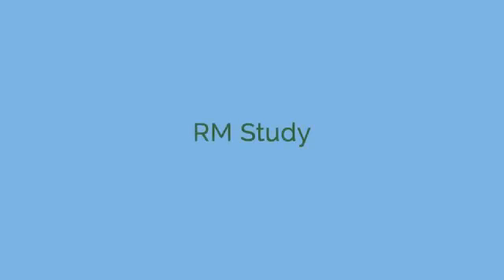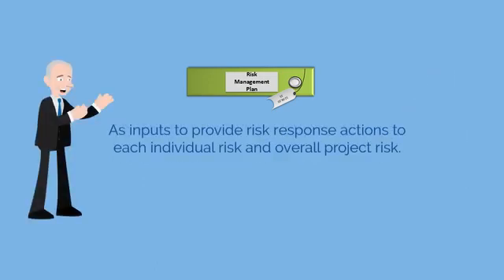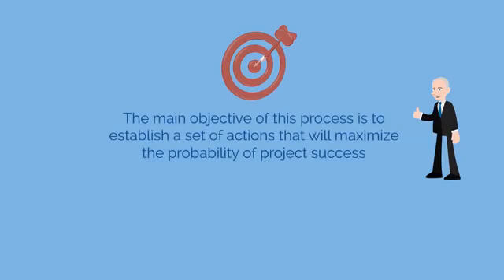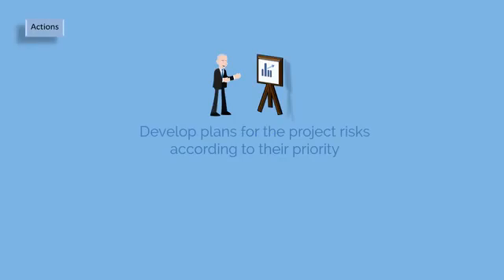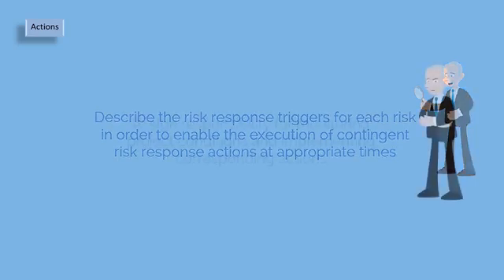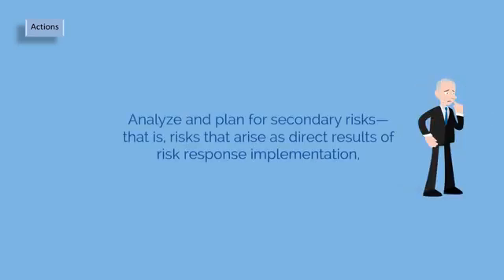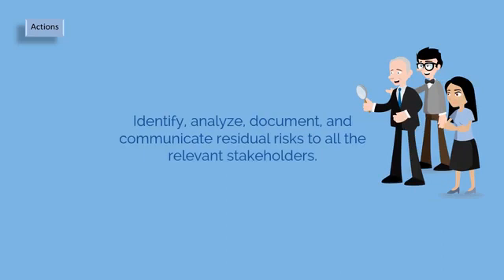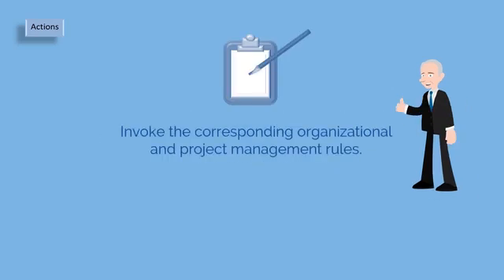PMI Chap 8: Plan Risk Responses Video 1 Introduction